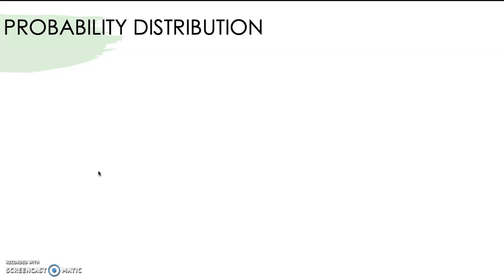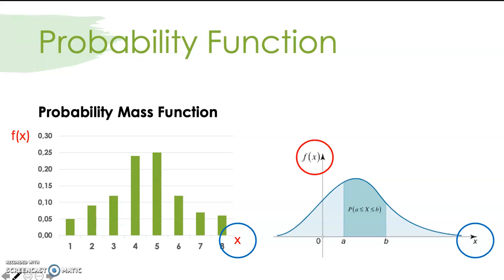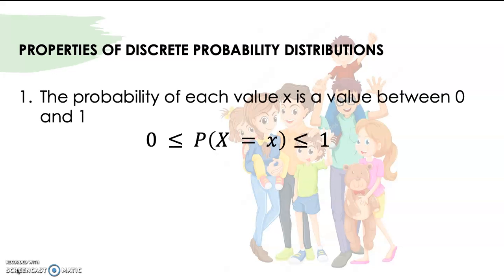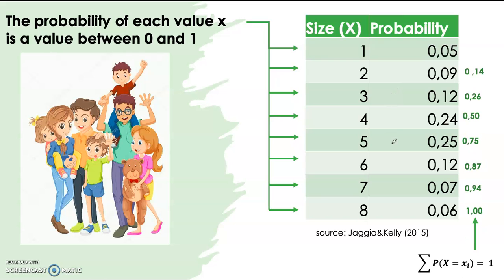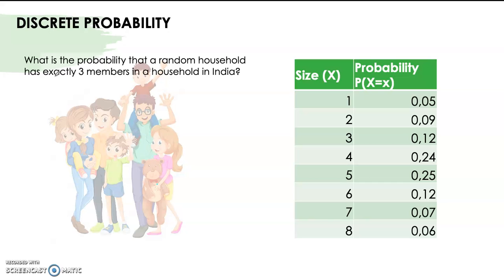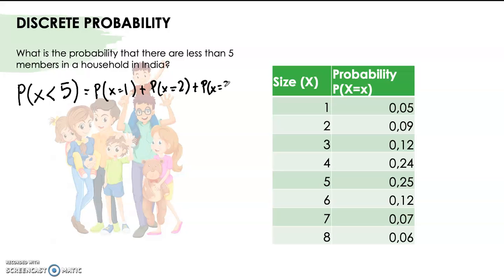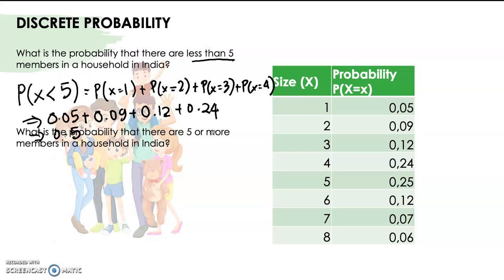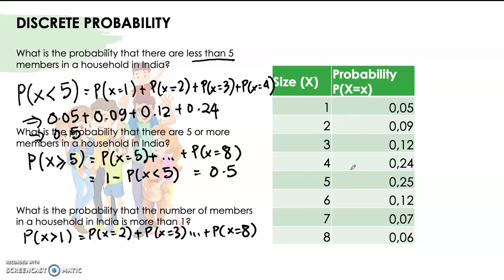Discrete RV Probability Distribution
This is the second video of three videos about a discrete random variable probability distribution